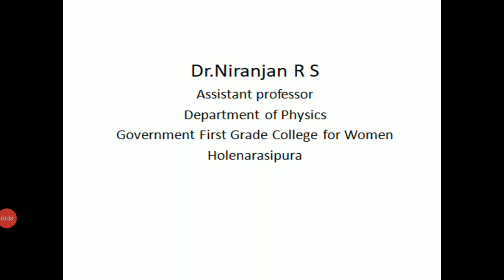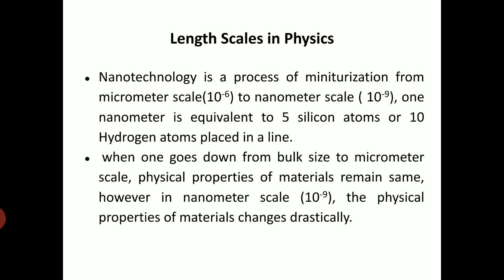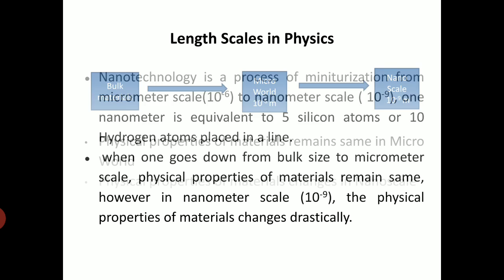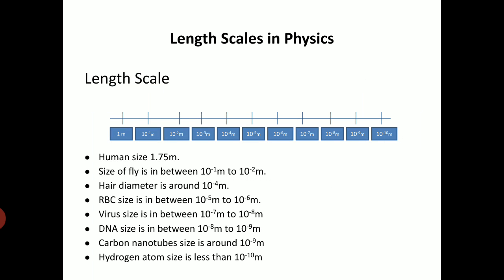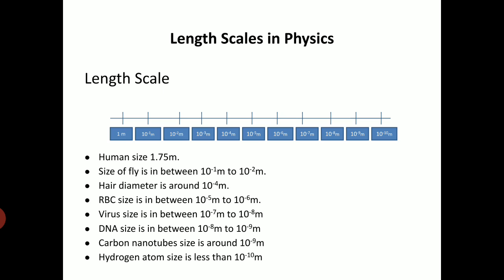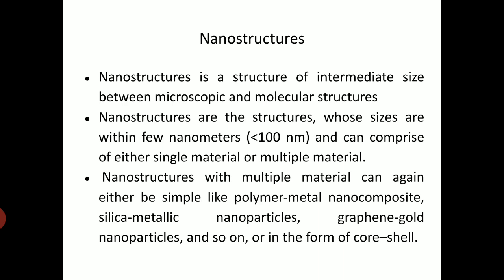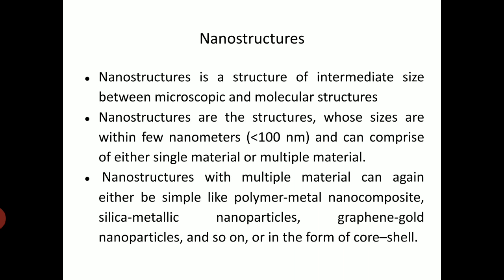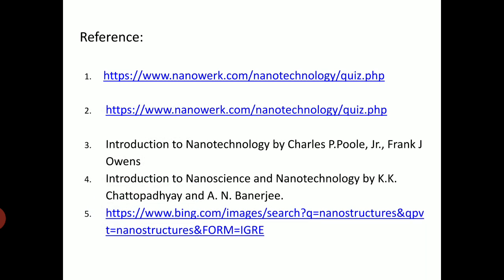Length Scales in Physics